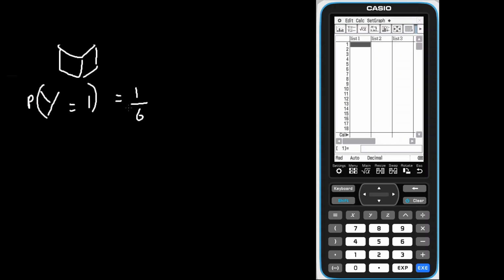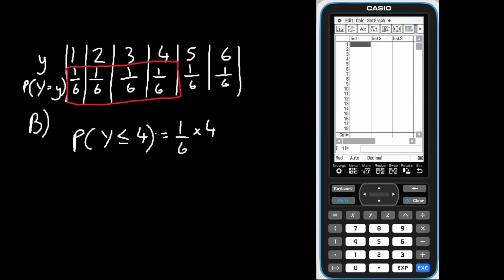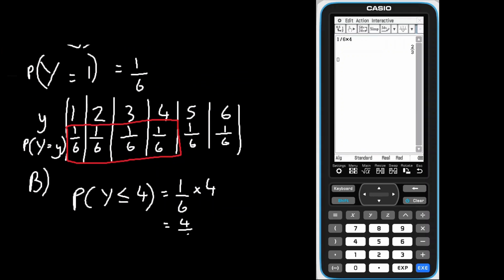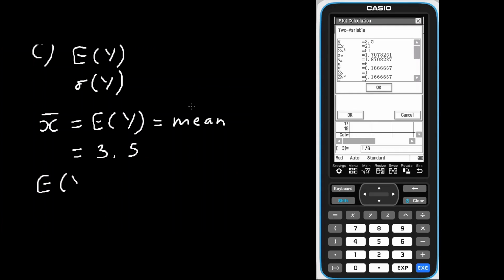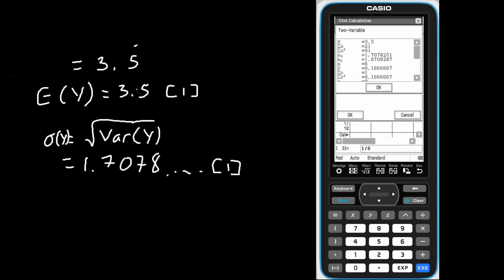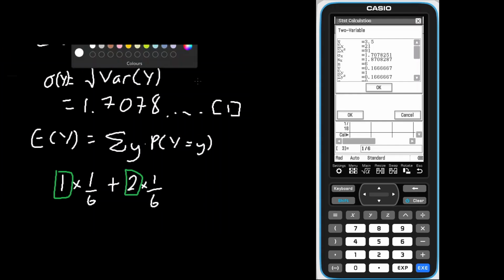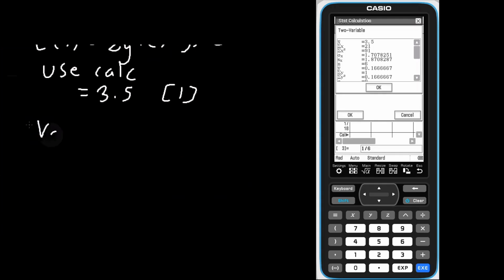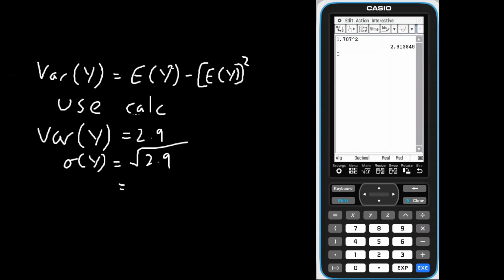Year 12 WA Methods: Dice Roll Probability - Full Worked Solution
Detailed walkthrough and solution for a year 12 Math Methods WACE-style exam question. This video covers a probability question involving a discrete random variable based on rolling a die, including completing a probability table, finding a specific probability, and calculating expected value and standard deviation.

In this tutorial, we explore:
- Completing a probability table for a discrete random variable based on a dice roll
- Calculating the probability of the random variable being less than or equal to a specific value
- Using the calculator to determine the expected value and standard deviation efficiently.

Perfect for students preparing for their year 12 Math Methods exams, or anyone looking to strengthen their understanding of discrete random variables and statistical calculations.